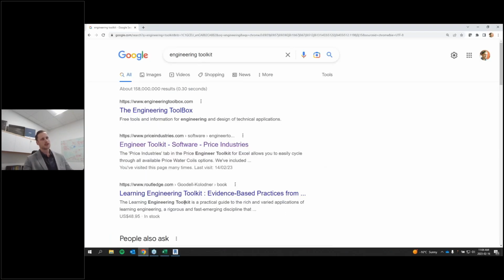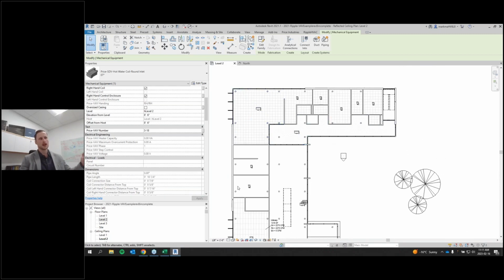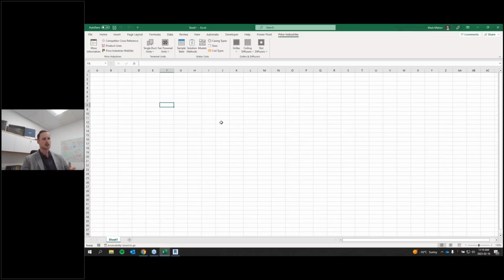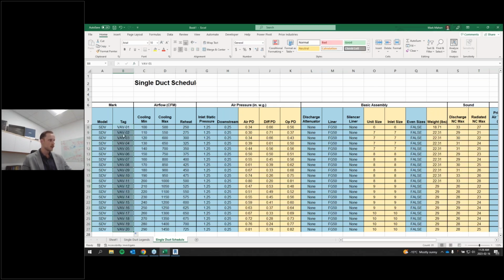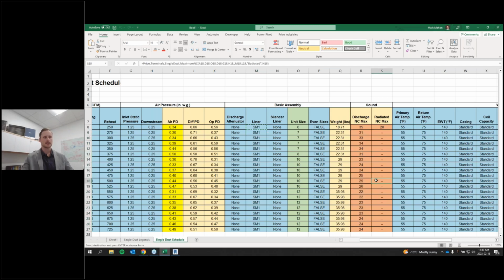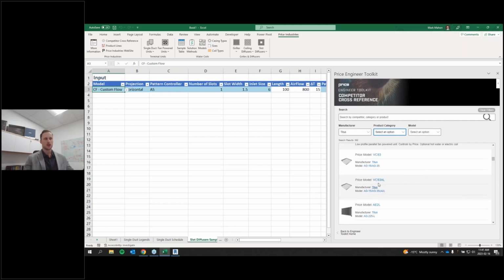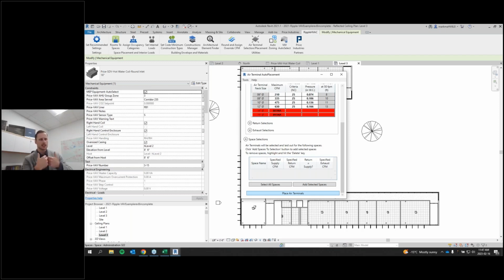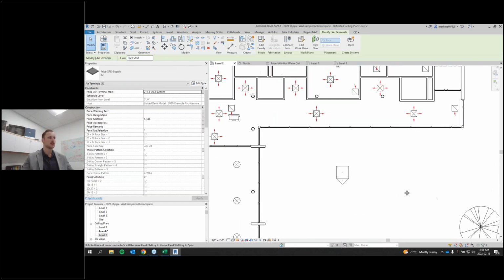Price Toolkit Webinar